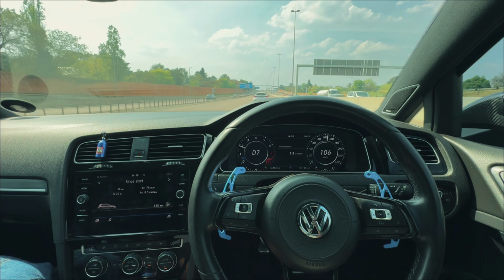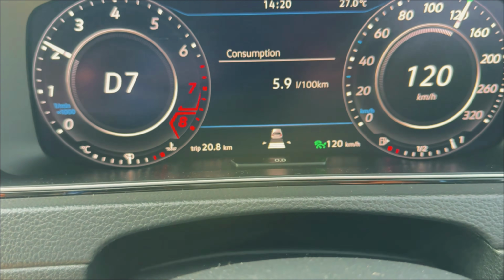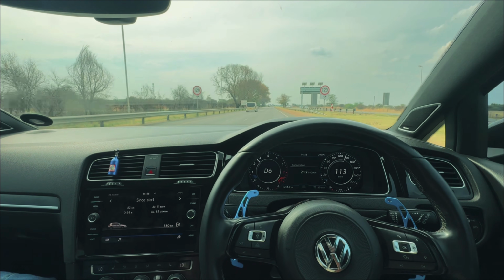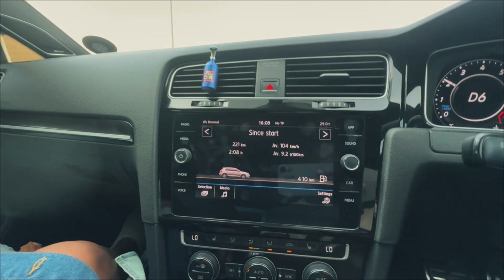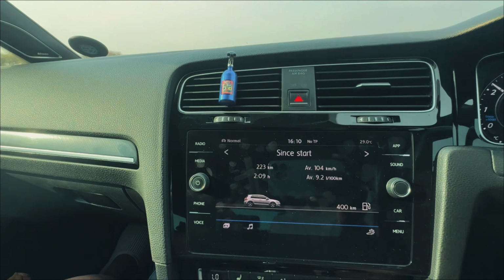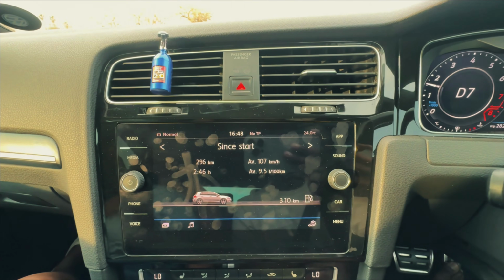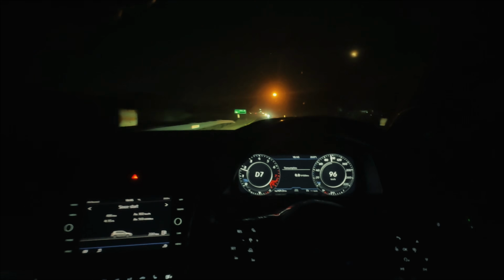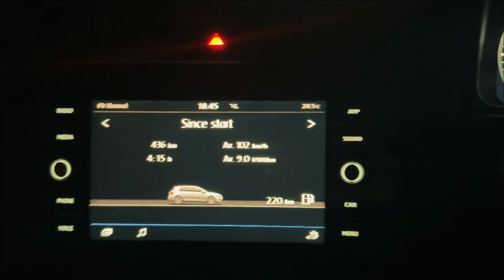VW GOLF 7.5 R FUEL CONSUMPTION | POV DRIVE | JOZI TO GIYANI | SPIN CITY | BMW S1000RR MADNESS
Join me on an epic road trip from Johannesburg to Giyani in my VW Golf 7.5 R 🚗💨. This journey isn’t just about the drive – along the way I stopped to witness an iconic BMW E30 spinning show with smoke, tyres screeching, and crowds going wild. 🏁🔥

But that’s not all – I also linked up with my friend on his BMW S1000RR superbike 🏍️💨 and he even let me rev it (what a beast!).

From the highways of Gauteng to the heart of Limpopo, this trip had speed, vibes, and unforgettable car culture moments.

👉 If you love cars, bikes, and South African motoring culture, this video is for you!